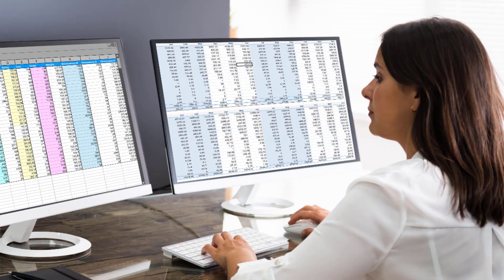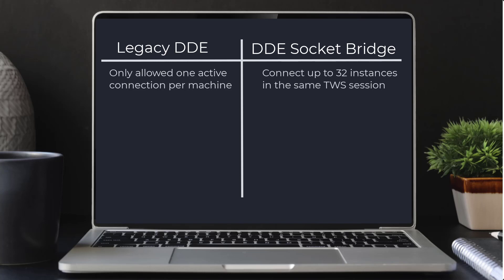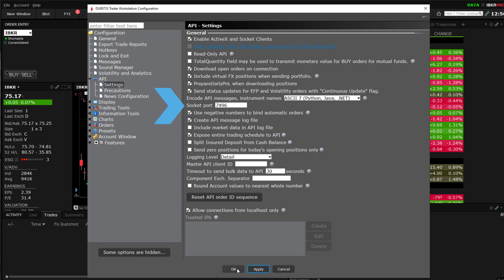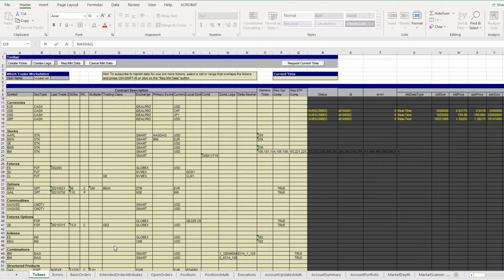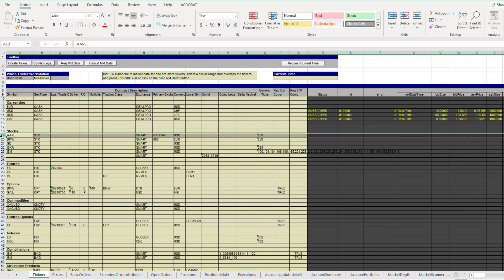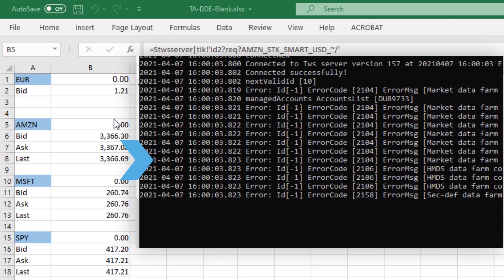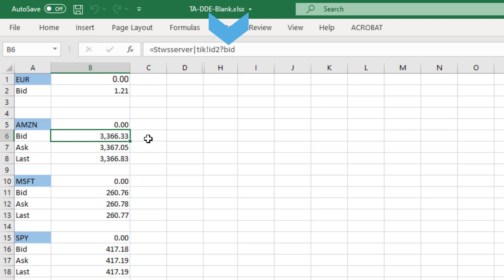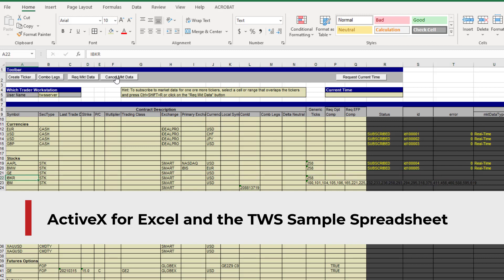The Dynamic Data Exchange (DDE) in Excel using a sample spreadsheet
This lesson will show you how to use DDE in Excel with TWS.